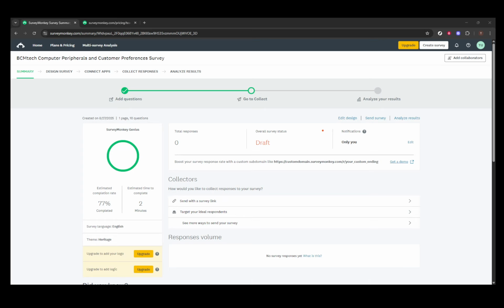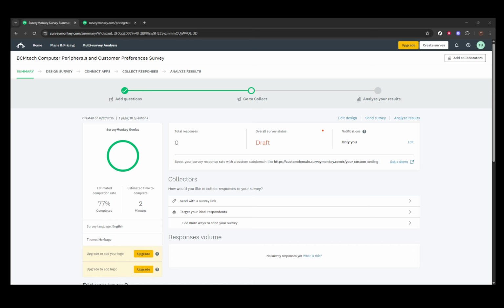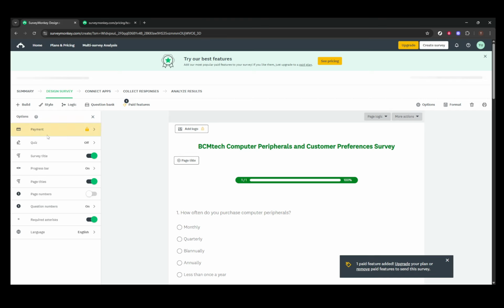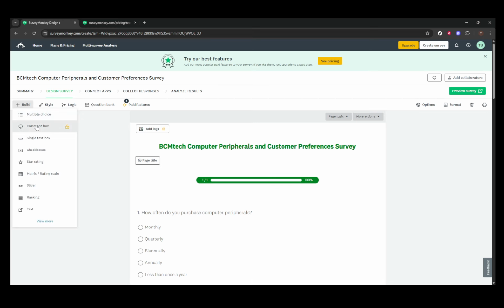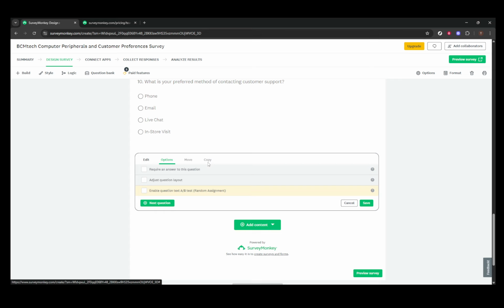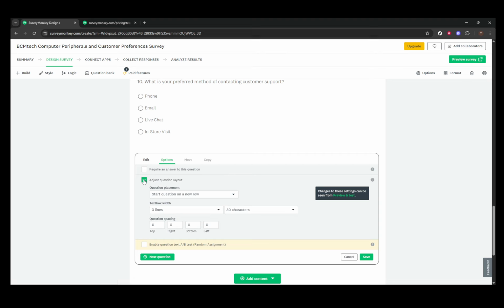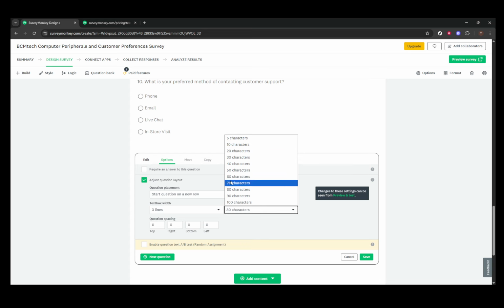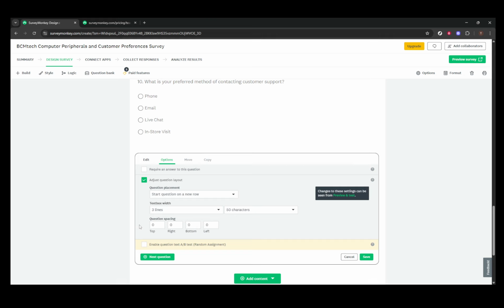How to Make Comment Box Bigger in SurveyMonkey [2026 Full Guide]